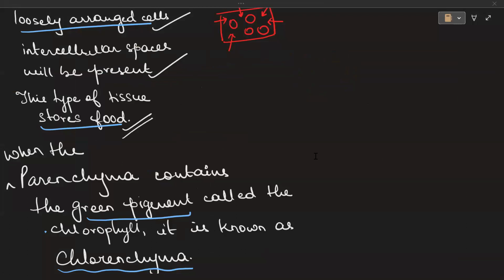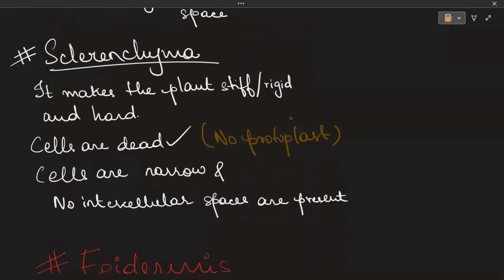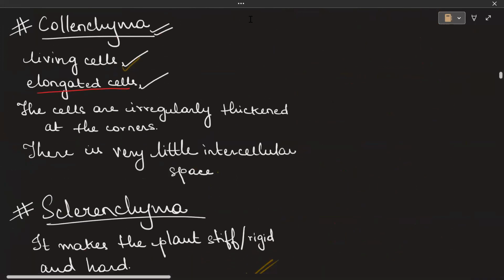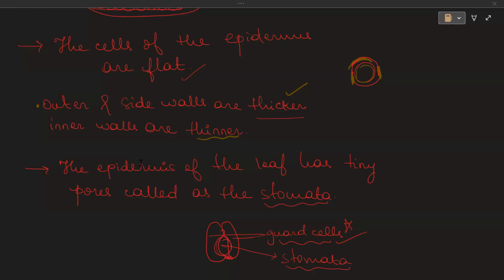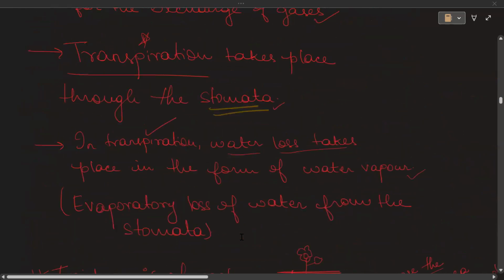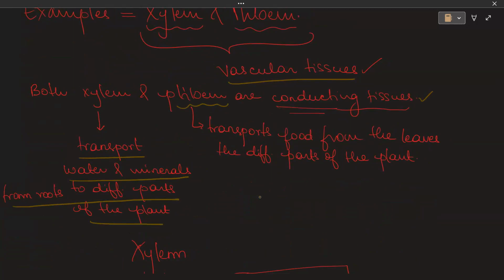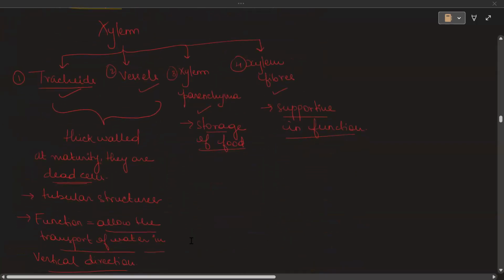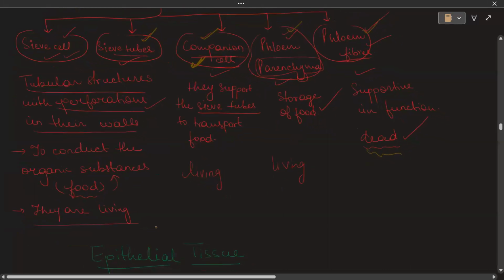Learnivio | Biology Lect 9th B2 30-11-2023